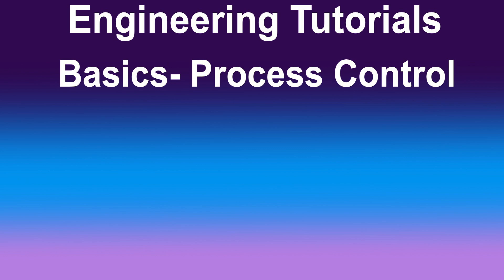Engineering Tutorials Basics of Process Control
Are you a young engineer in the process industries looking to enhance your career and professional competency? In this video, we dive into the significant advantages of learning about international standards and listening to video tutorials on instrumentation, control systems, automation, and process equipment.

Key Benefits Covered:

Understanding International Standards:

Global Competence: Gain insights into widely recognized standards like ISO, IEC, ANSI, and API, crucial for working on international projects.
Quality and Safety: Ensure high quality and safety in your engineering designs and implementations by adhering to these standards.
Professional Growth: Stand out in the job market by showcasing your knowledge and application of global standards.
Listening to Video Tutorials:

Expert Knowledge: Learn from industry experts who share their experience and knowledge in an accessible format.
Up-to-date Information: Stay current with the latest advancements and best practices in instrumentation, control systems, automation, and process equipment.
Flexible Learning: Fit learning into your schedule with the convenience of video tutorials.
Career Enhancement:

Interview Preparation: Equip yourself with the knowledge and confidence needed for job interviews and career progression.
Skill Development: Enhance your skills in engineering design, project management, and system integration.
Networking Opportunities: Connect with a community of professionals and experts through video platforms and online discussions.
Project Lifecycle Competence:

Concept Stage: Understand the initial design and planning phases, where foundational decisions are made.
FEED Stage: Learn about Front End Engineering Design, focusing on preliminary design work and cost estimation.
EPC Stage: Dive into Engineering, Procurement, and Construction, mastering the detailed design, procurement, and construction phases of projects.
Additional Benefits:

Enhanced Problem-Solving Skills: Develop critical thinking and problem-solving abilities by understanding complex engineering concepts and standards.
Practical Application: Learn how to apply theoretical knowledge to real-world scenarios, improving your hands-on skills.
Continuous Improvement: Foster a mindset of continuous learning and improvement, essential for staying ahead in a rapidly evolving industry.
Leadership Development: Gain insights into leadership and project management, preparing you for future roles in team leadership and project coordination.
Innovation and Creativity: Inspire innovative thinking and creativity by exploring diverse engineering solutions and methodologies.
Cost Efficiency: Learn about cost-effective practices and standards that can optimize project budgets and resource allocation.
Regulatory Compliance: Understand the importance of regulatory compliance and how adhering to standards can help avoid legal and operational issues.
Client Confidence: Build client confidence by demonstrating your adherence to recognized standards and best practices.
Multidisciplinary Collaboration: Enhance your ability to collaborate with professionals from various disciplines, essential for successful project execution.
By the end of this video, you'll have a comprehensive understanding of why mastering international standards and leveraging video tutorials are pivotal for young engineers in the process industries. Whether you're in the early stages of your career or looking to advance further, these tools will help you achieve professional excellence and open doors to exciting opportunities in the field.

Together, let's build a future of well-informed and highly competent professionals in the process industries.